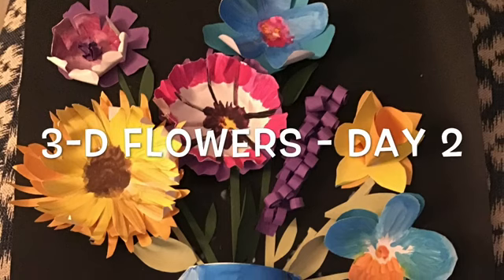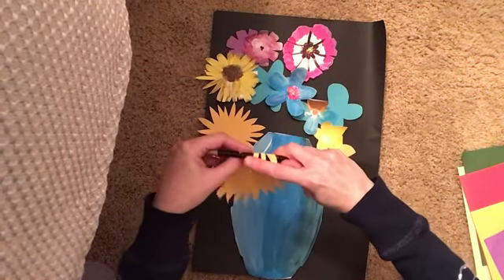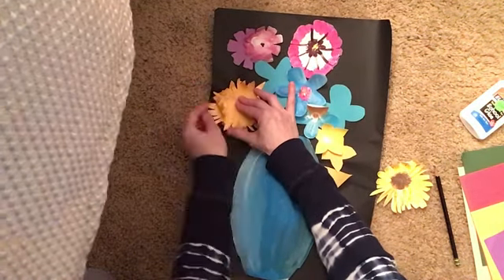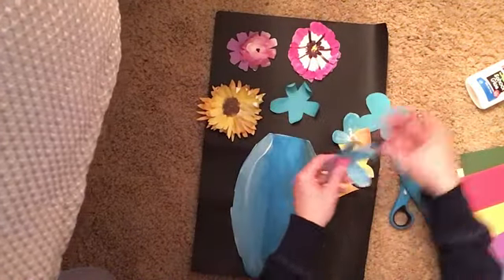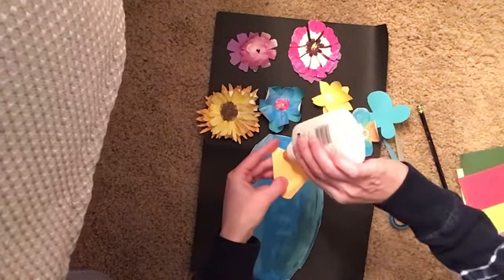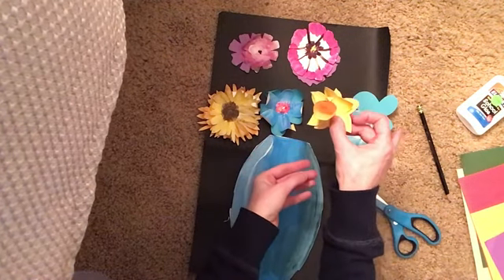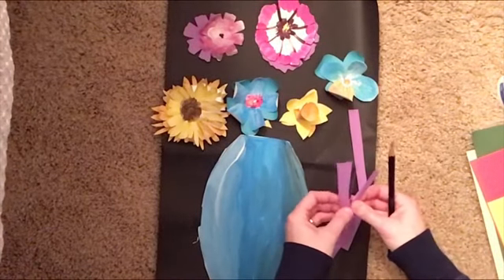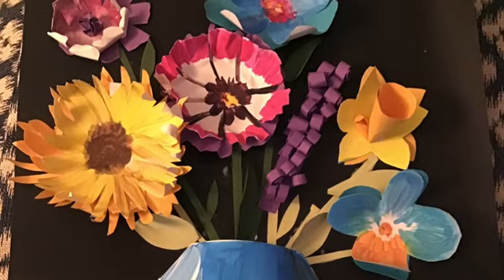3-D Flowers - Day 2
Cut, Arramge, and Glue your arrangement